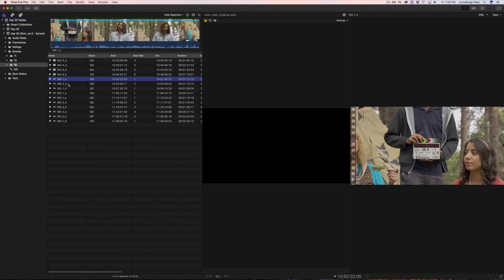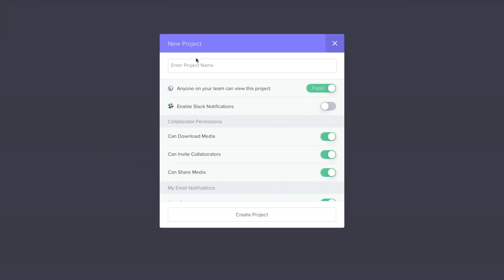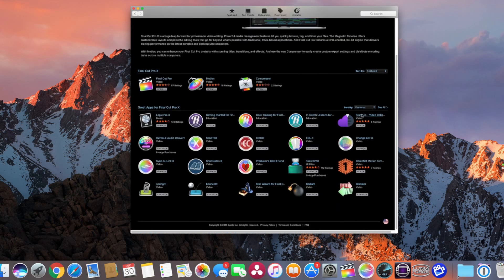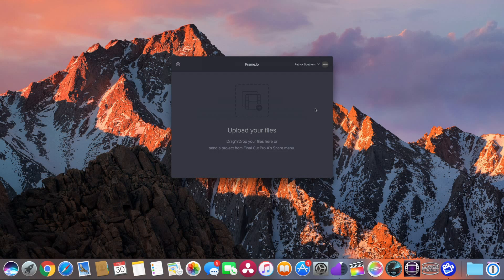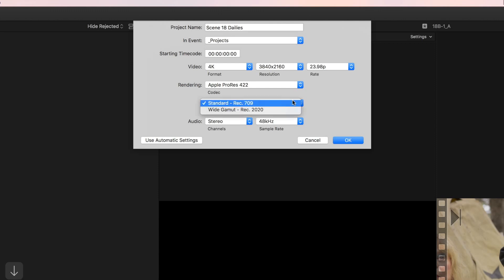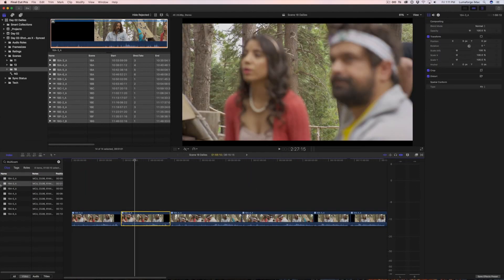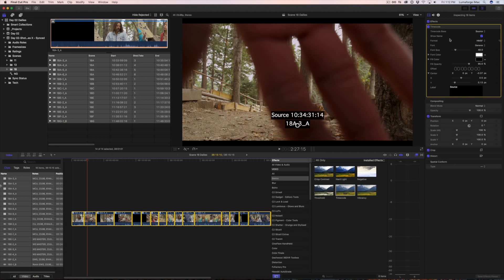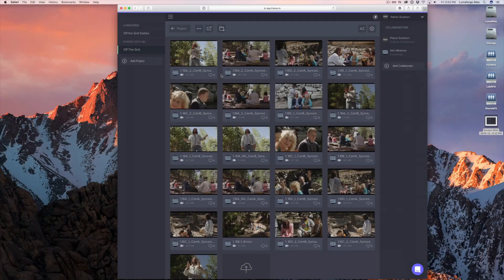Exporting Frame.io Dailies in FCPX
Final Cut Pro X can upload dailies directly to Frame.io for review. Learn how to get Frame.io and FCPX to work together using the Frame.io App and their custom Share Destinations for FCPX.